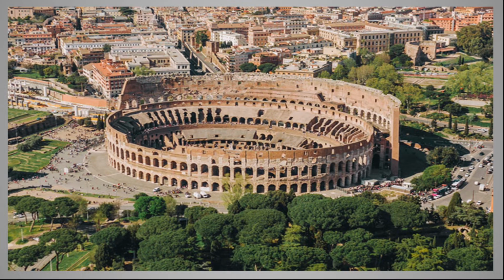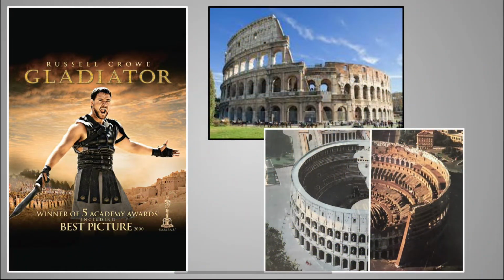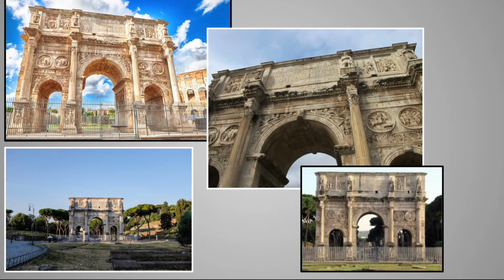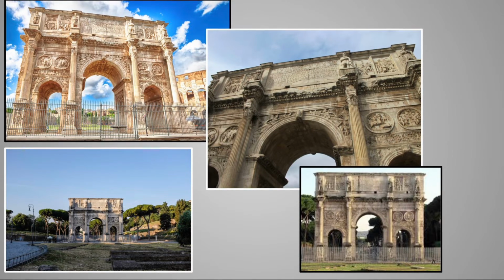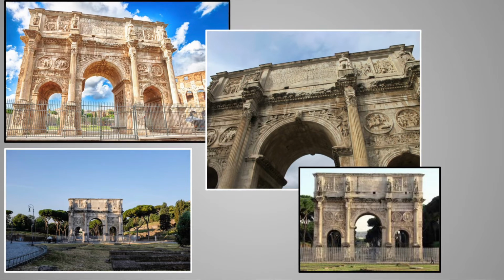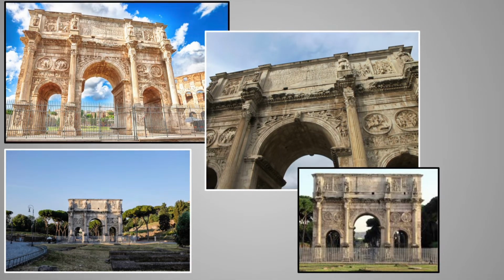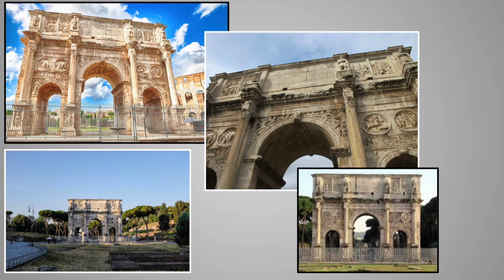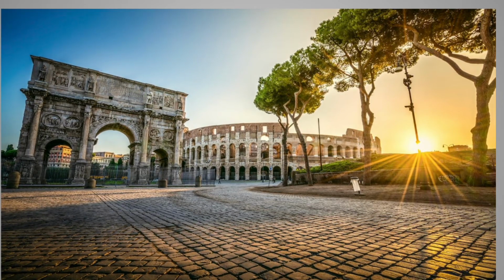The Colosseum and Arch of Constantine Analysis and Research Video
I really enjoyed making this video because it was a bit of a learning process for me and I am aware that the audio might sound a little strange but that’s only because I used “enhanced audio” on iMovie!